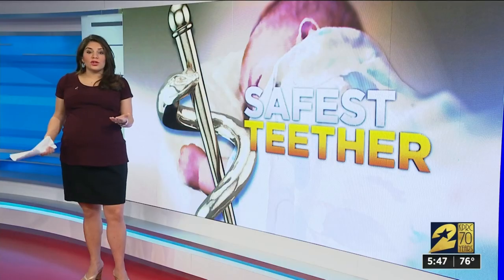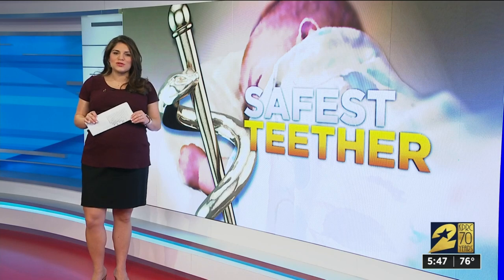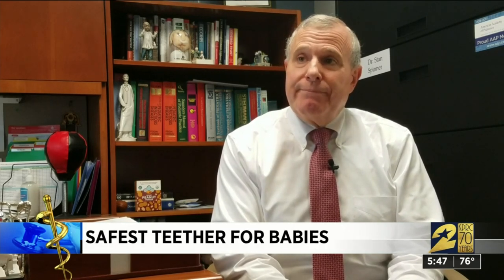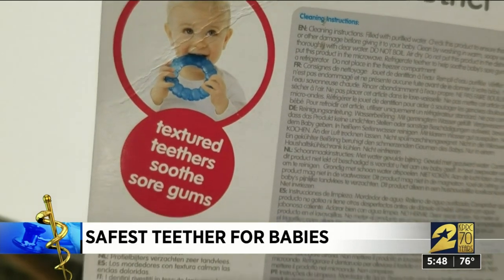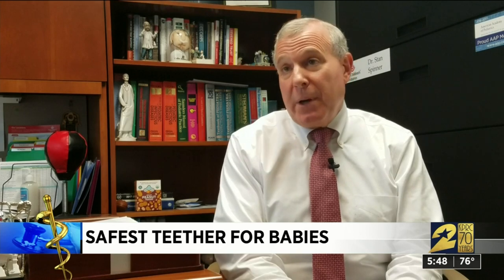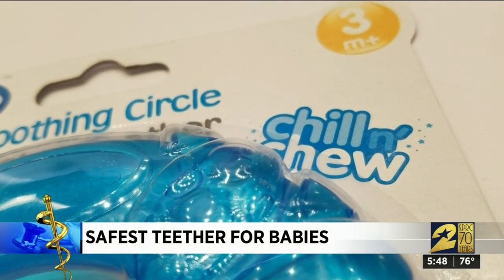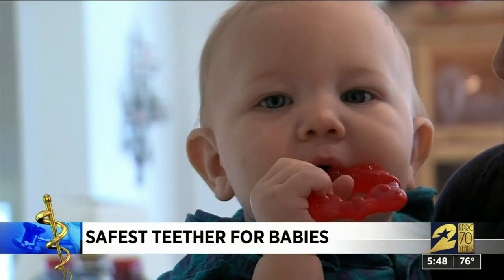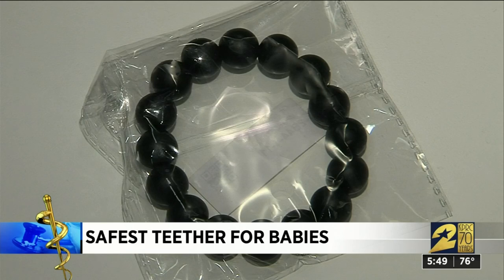Safest teether for babies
The teething process for babies can start at 4-months-old.